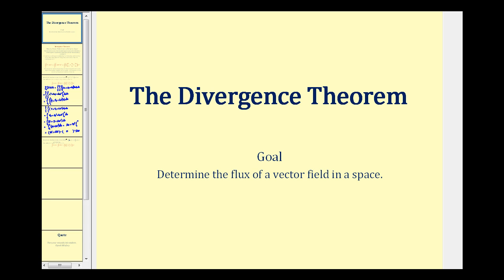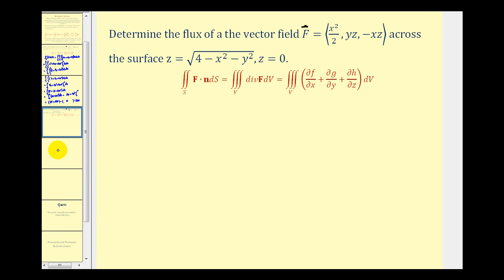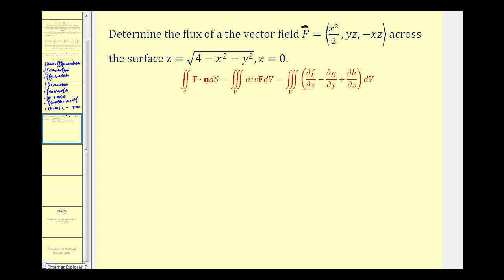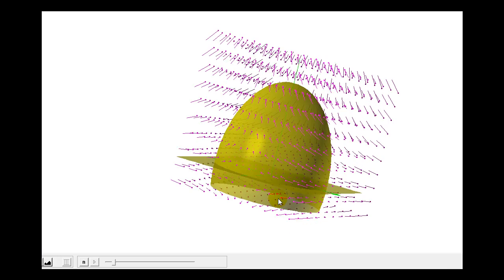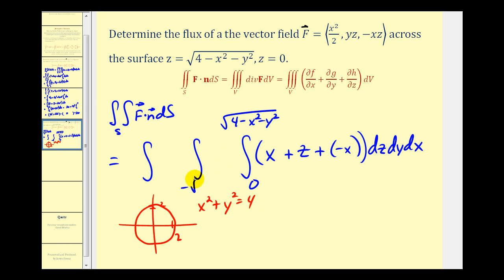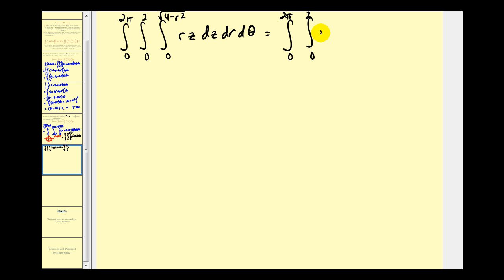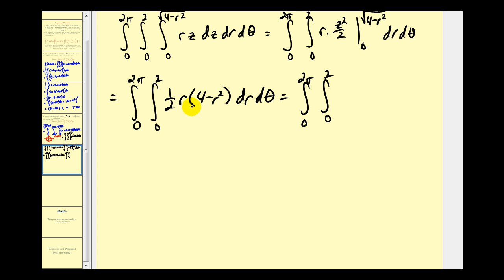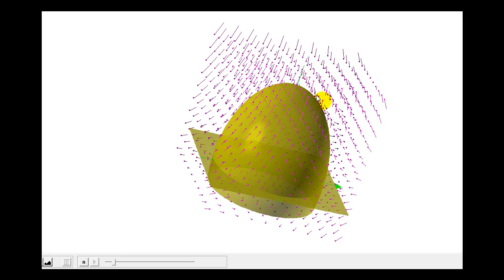The Divergence Theorem - Part 2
This video explains how to apply the divergence theorem to determine the flux of a vector field.